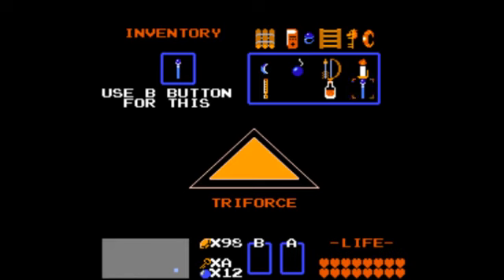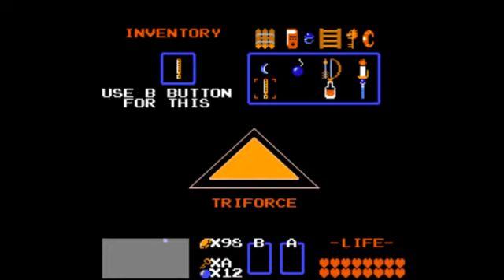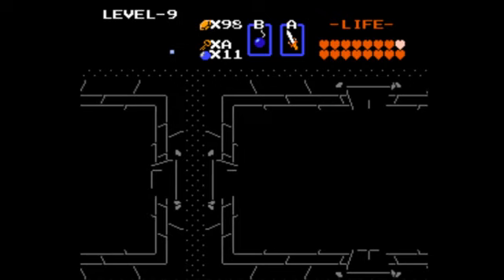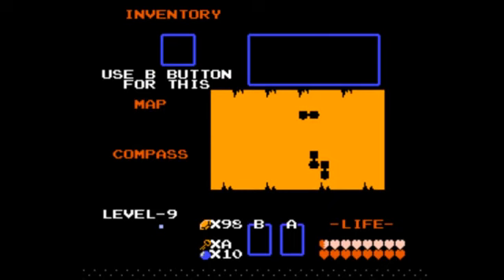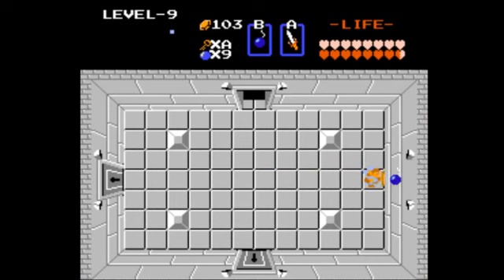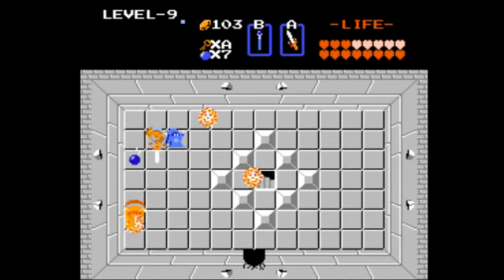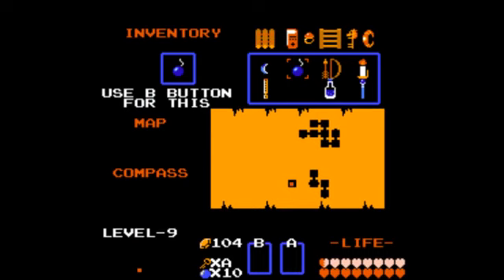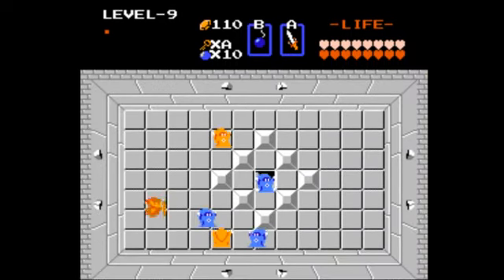The Legend of Zelda Part 7: Finale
In this episode, we finish off The Legend of Zelda.